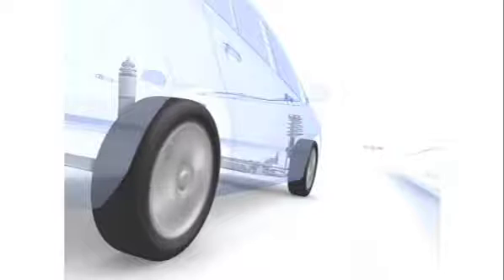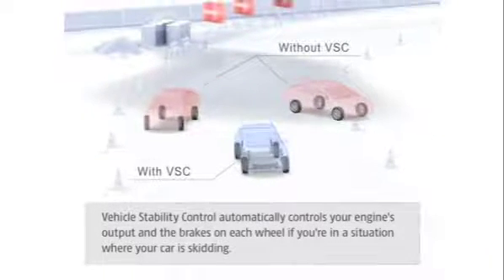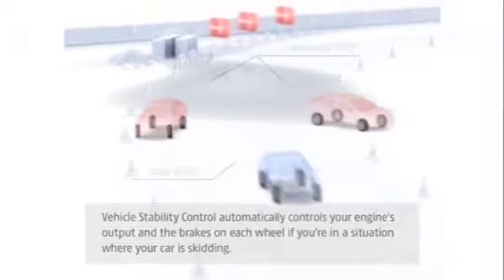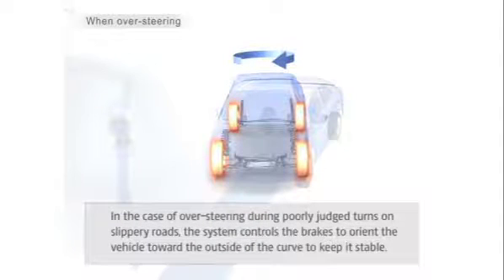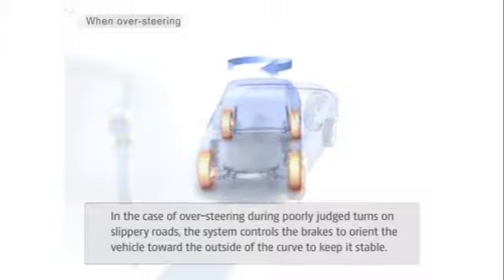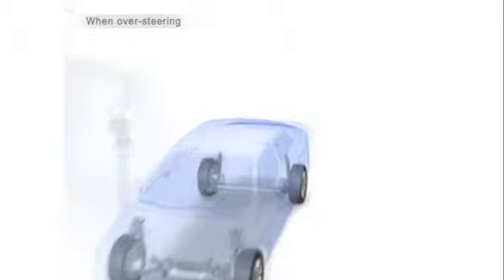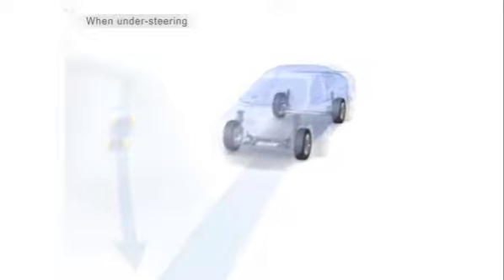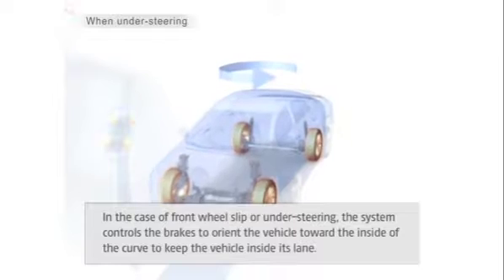LC200 - Vehicle Stability Control